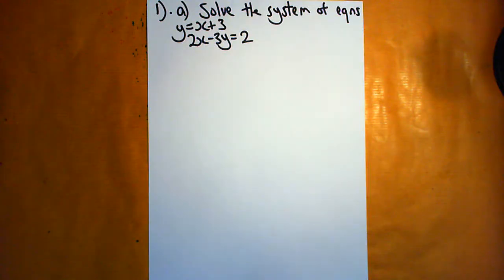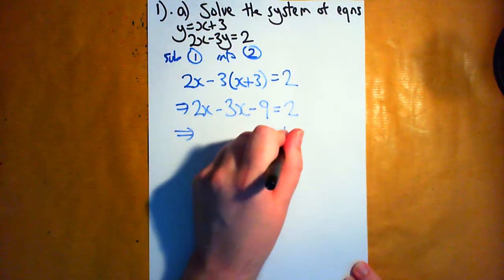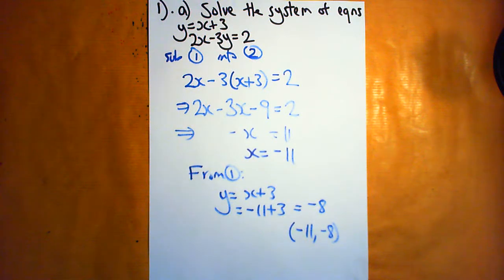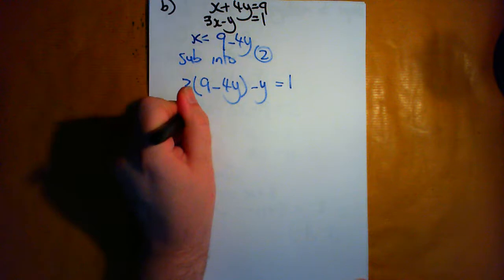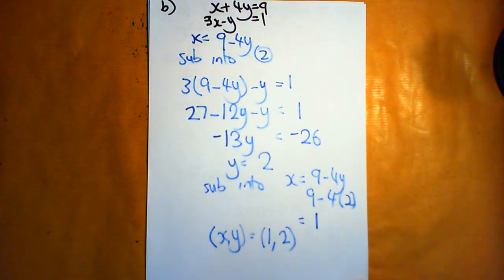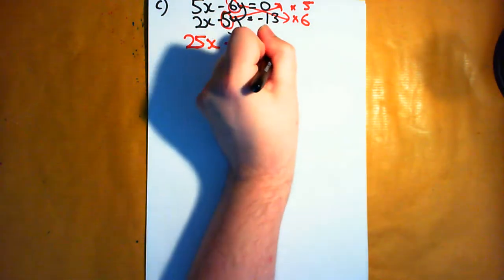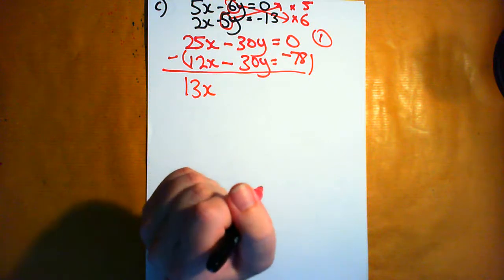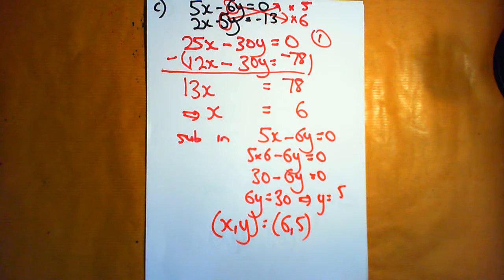Tutorial 4, Question 1